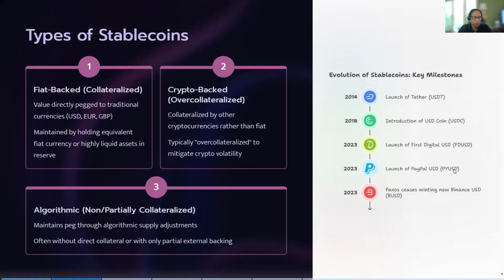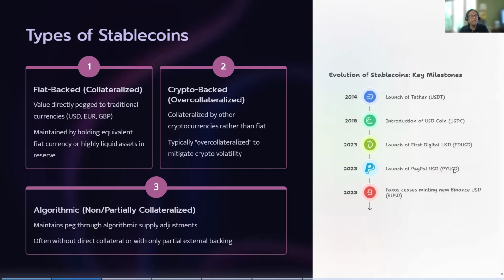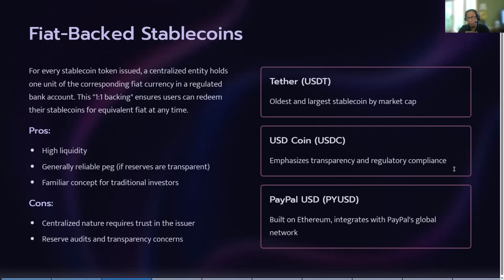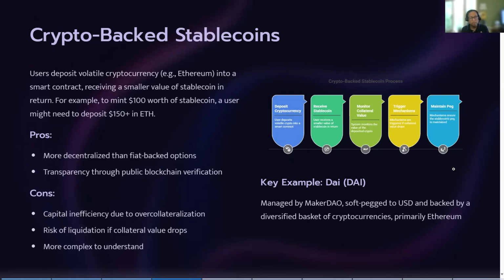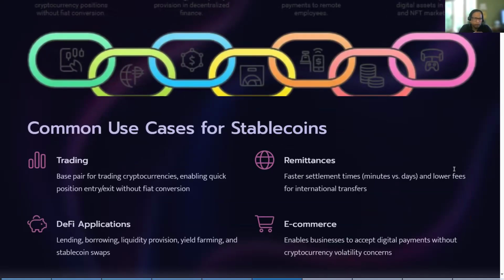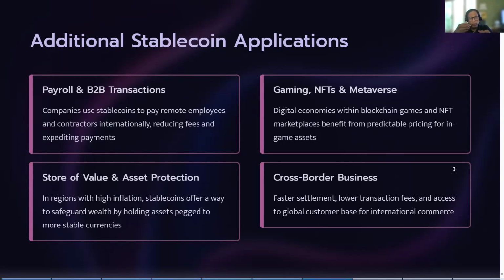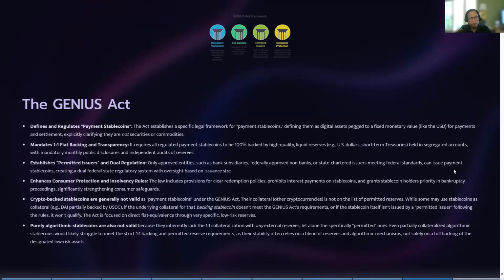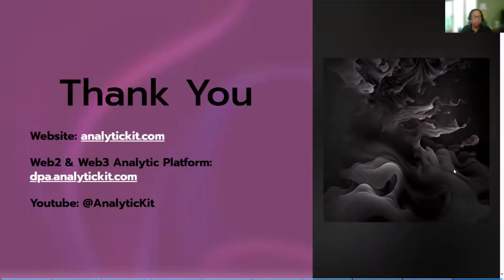Stablecoins Explained: 3 Types & How They Work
What keeps a stablecoin stable? Learn how fiat-backed, crypto-backed, and algorithmic stablecoins work — with real examples and trade-offs for each.